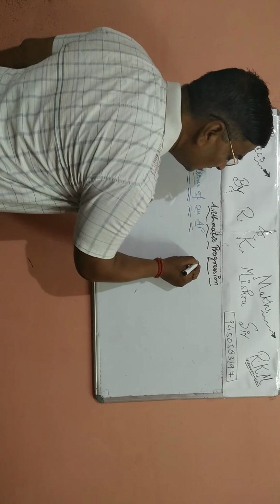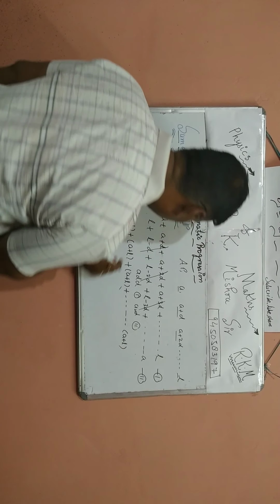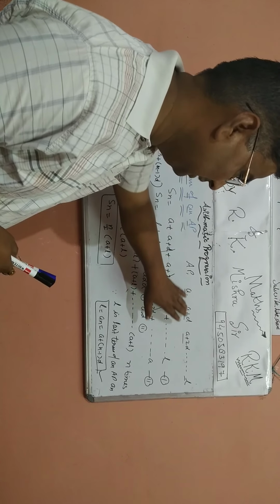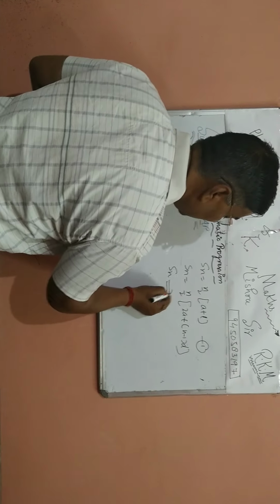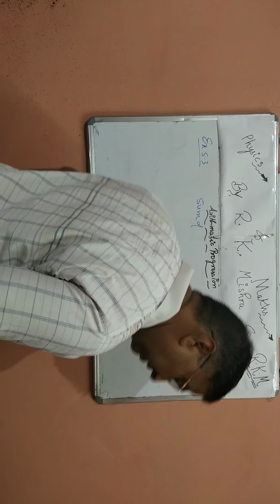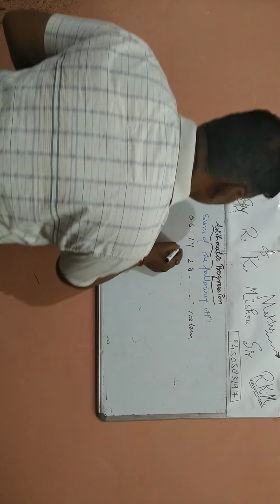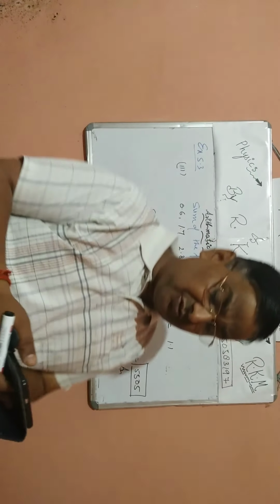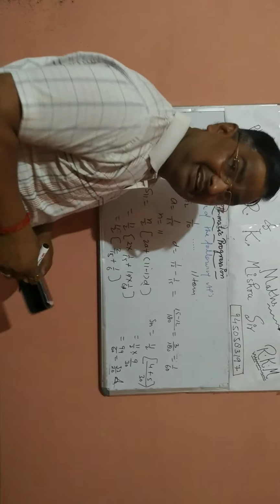Sum of n term of A P/chapter 5 class 10